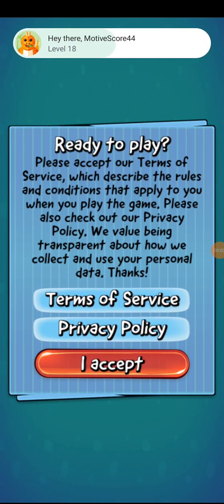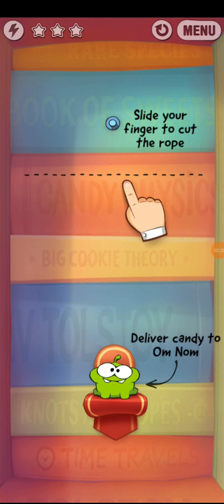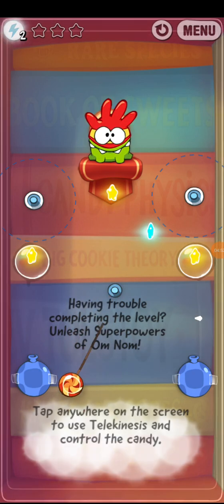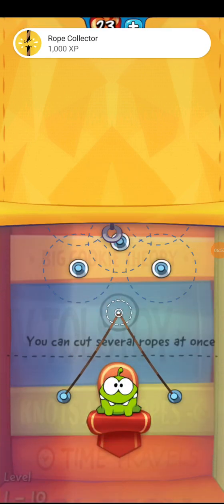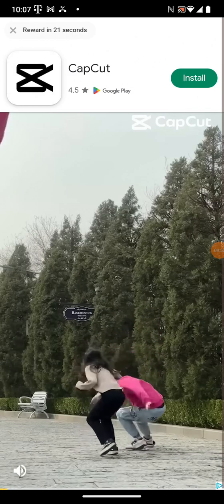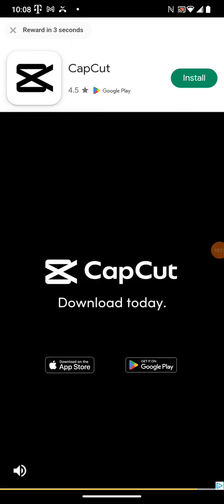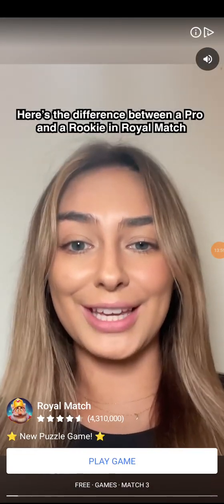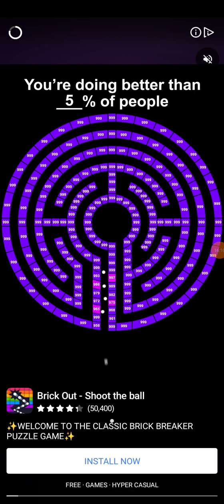cut the rope experiments gameplay